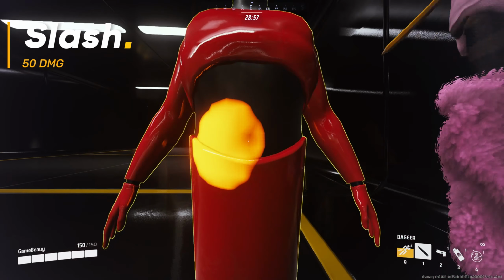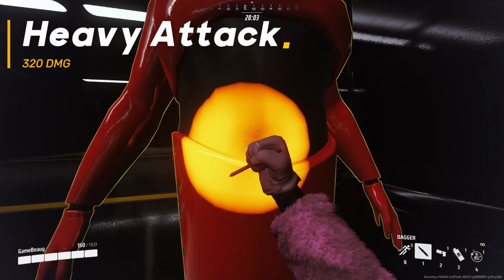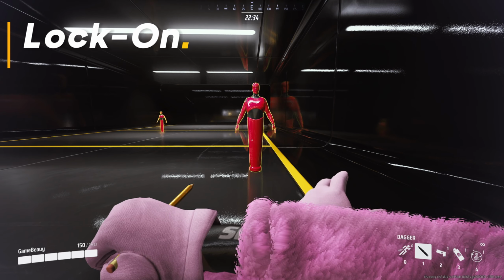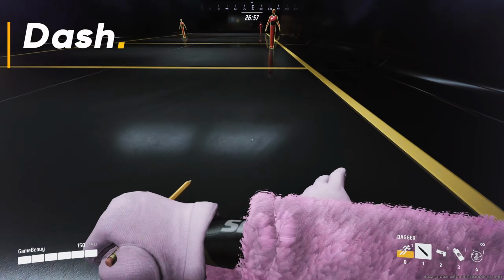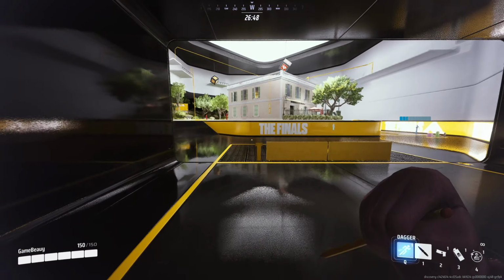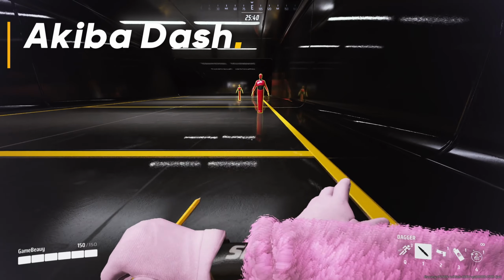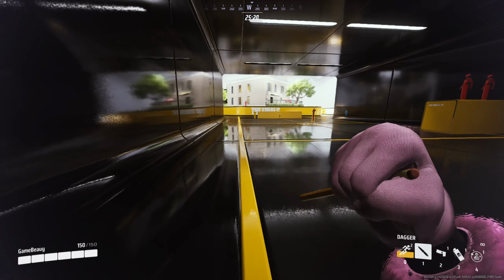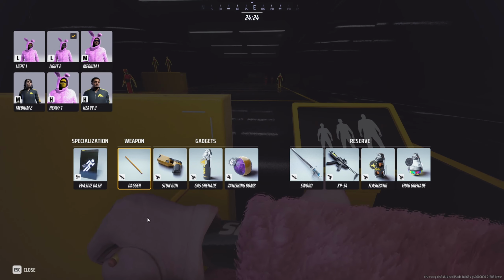The Finals IN-DEPTH Dagger Guide | Master the Knife Skills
Want to master the knife in The Finals? This in-depth dagger guide will give you all the tips and tricks you need to dominate the competition. Let's sharpen those skills!

In this In-depth guide you will learn how to MASTER the dagger. After watching this you will be able to backstab every opponent with this knife.

TIMESTAMPS:
0:00 Intro
0:05 Attacks
0:39 Movement
1:31 From Behind Method
2:06 Dash & Turn Method
2:39 Akiba Dash Method
3:38 Loadout
4:36 Gameplay